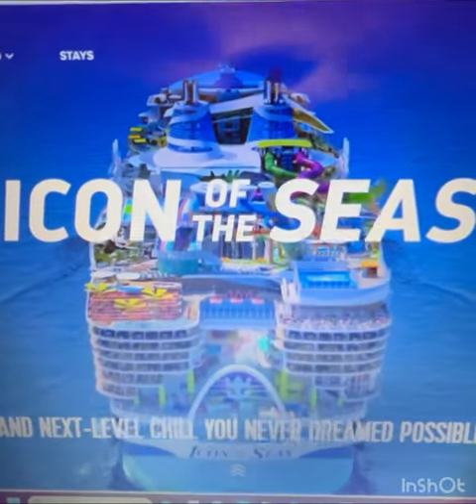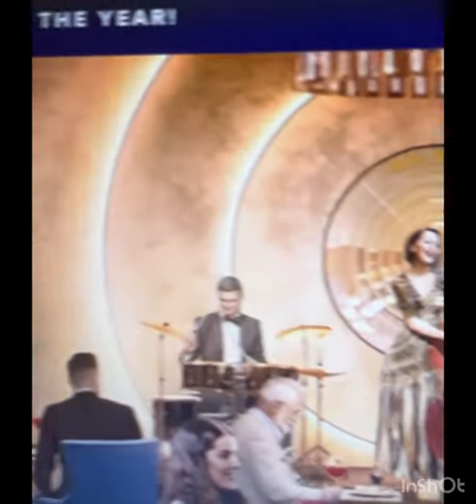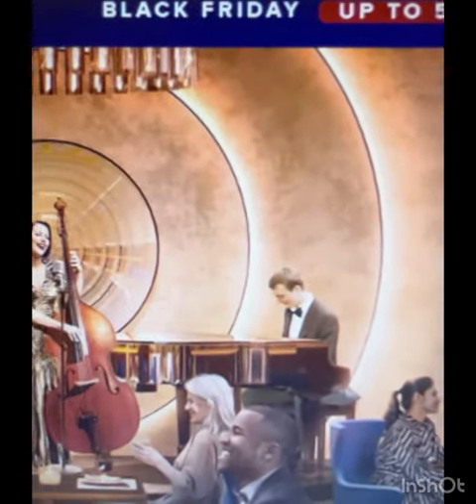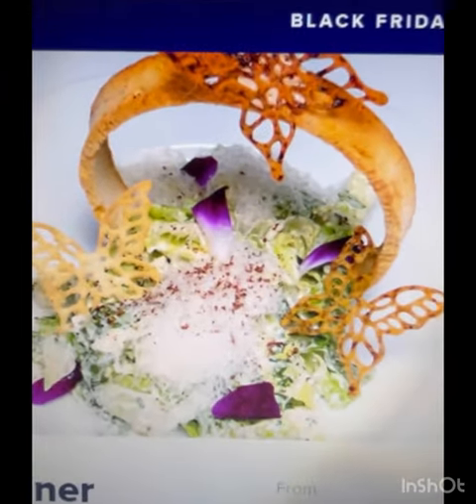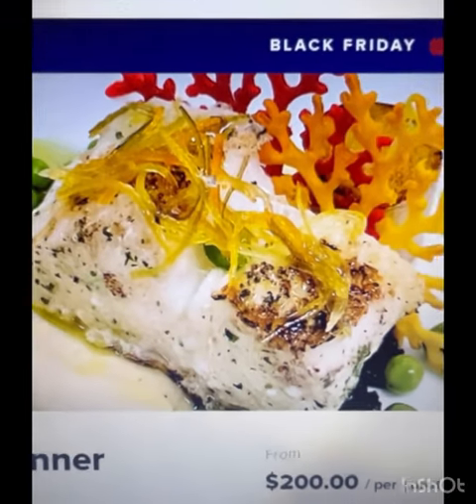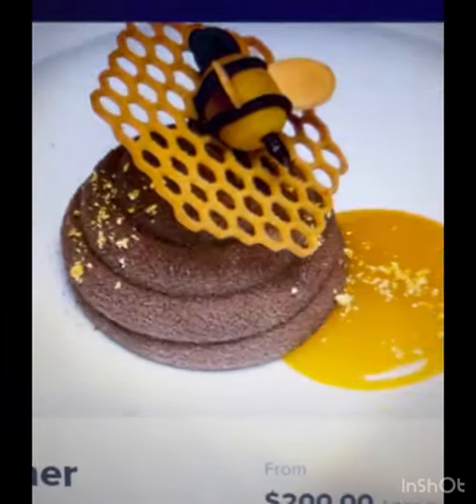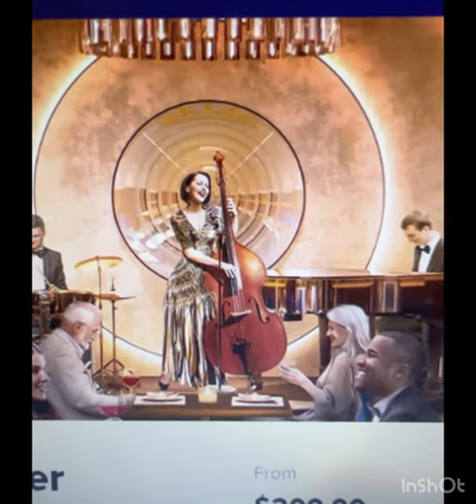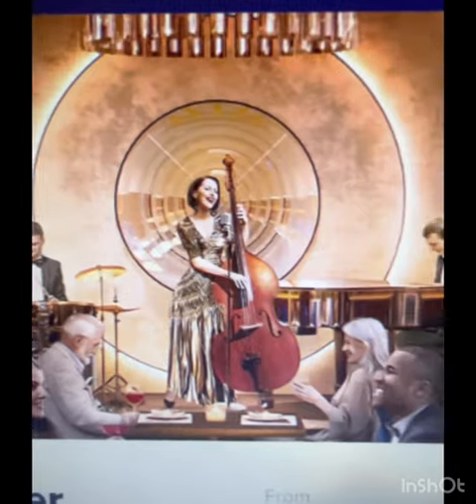8-Course Drinking Meal - Icon of the Seas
Here are all the details of the new Empire Supper Club on Royal Caribbean icon of the seas. This will be an 8-course immersion experience reminiscent of a 1920’s New York Supper Club. Evening attire is required and the meal consists of pairing each course with a cocktail AND music played by a live band